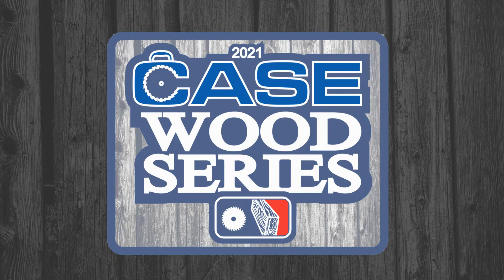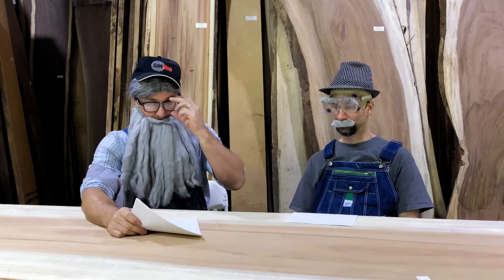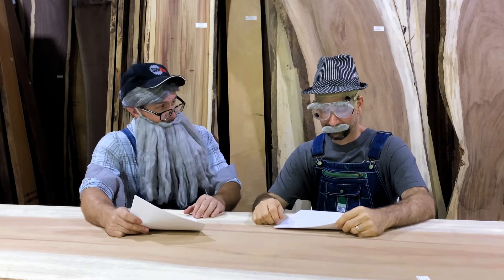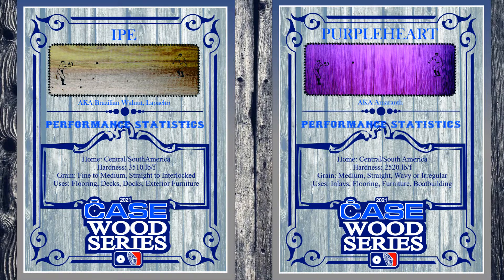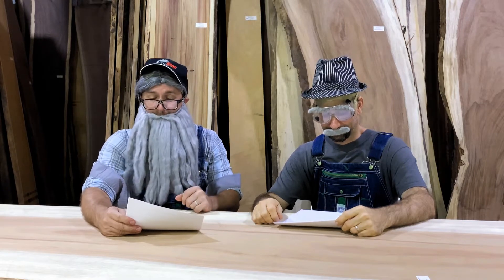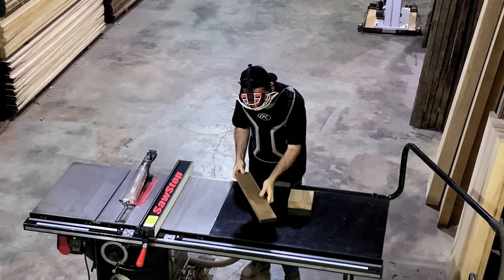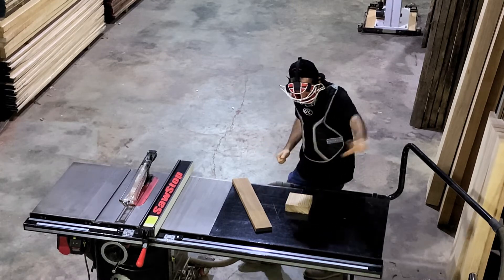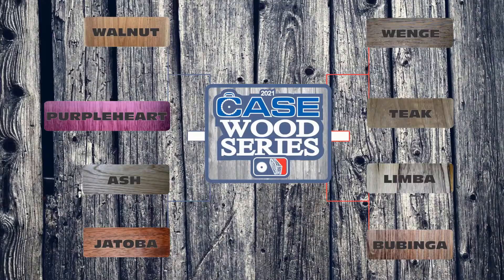2021 Case Wood Series Day 1 Highlights - The Wild Card Matches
The 2021 Wood Series Wild Card Highlights

Announcer- Welcome to the 2021 Wood Series, a production of Major League Woodworking and Case Woodworking Supply, celebrating 9 years of splendid splinters. Here to give us a recap of today’s wildcard games are former major league woodworkers Wane Wood and Kerf Wood…

Kerf- No relation!
Wane- Kerf, what a series this is shaping up to be.
Kerf- There are definitely some interesting woods from both sides of the world.
Wane-  I tell you we’ve got classic American favorites like Ash and Walnut, Rainforest exotics from Africa and South America, and I even see Asian Teak in the bracket.
 It’s gonna be exciting. I don’t know how it will end!
Kerf- I don’t even know how it’s gonna start.
Wane- In our Western wild card matchup, we’ve got 2 South American power houses taking to the saw.
(Ump)
Kerf- The umpire is sizing up these 2 dense hardwoods. I tell you Wane with a Janka hardness of 3500 lbs of force and high oil and silica content, Ipe is virtually indestructible.
Wane- Ipe might be the favorite, but Purpleheart is plenty strong, and it’s not afraid to make a statement.
(Ump)
Kerf- Well, a lot of deck and dock builders are gonna be unhappy with that call.
Wane-  Maybe the ump’s a LSU fan?
Kerf- Let’s go across the pond where African Zebrawood is facing off against Burmese Teak in the Eastern Division wild card game.
Wane- This is gonna be a tough one to call. 2 very different wood species, but they seem to compliment each other nicely sitting there on the table saw.
(Ump)
Kerf- You know, Teak’s gotta have the best farm system in this series. It’s native to Southeast Asia, but they’re growing it in Africa and Central America, just about anywhere there’s a jungle.
Wane- That’s right, woodworkers worldwide love Teak for its workability and rot resistance, but would you look at the lines on that Zebrawood.
Kerf- It may take a little more sanding and patience, but the results you get from Zebrawood are striking.
(Ump)
Wane- I guess head umpire, Woody Knotts, doesn’t care too much for splinters.
Kerf-  Or zebras.
 It looks like Purpleheart and Teak will both be moving on to their Division playoffs.
Wane- Join us tomorrow for Round 1 of the 2021 Case Woodworking Wood Series Divisional Playoffs.